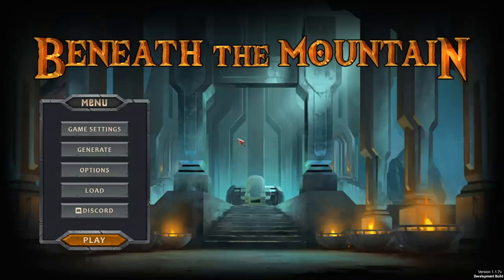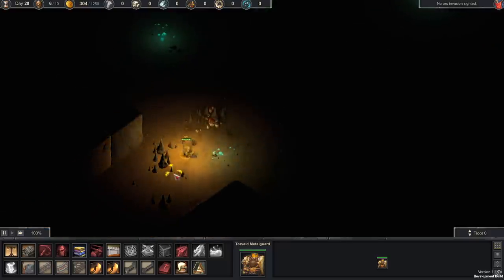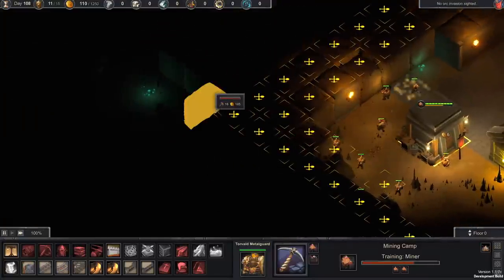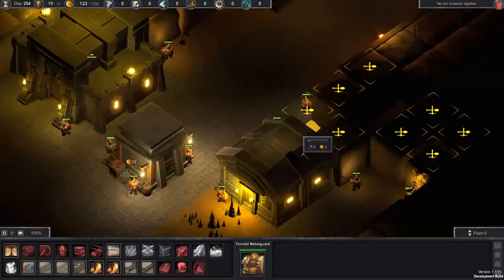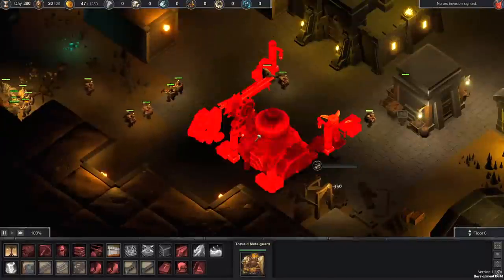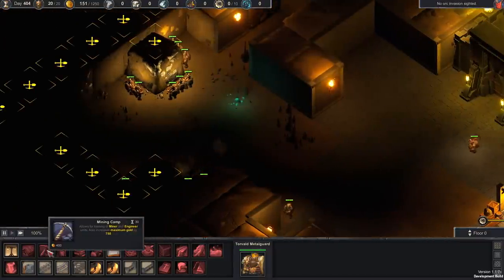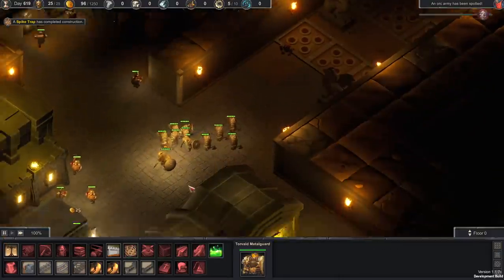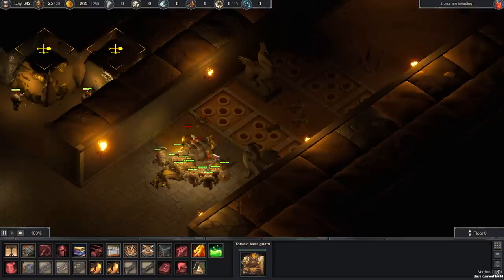Beneath the Mountain - Doomed Dwarf Fortress Building Defense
Beneath the Mountain Gameplay with Splattercat! Let's Play Beneath the Mountain and check out a game where you'll build a dwarf fortress hold underground and protect it from orcs.